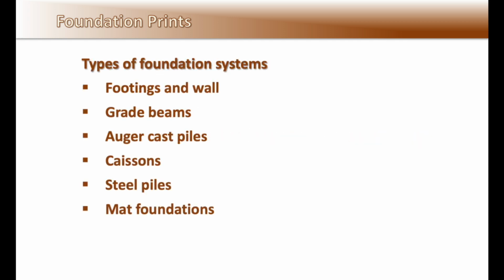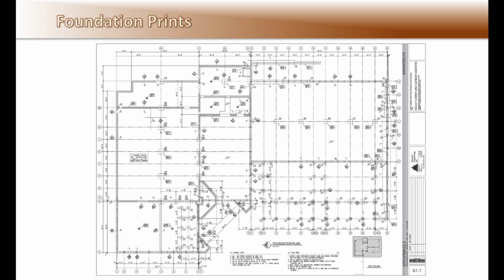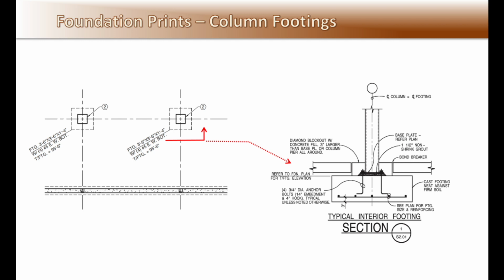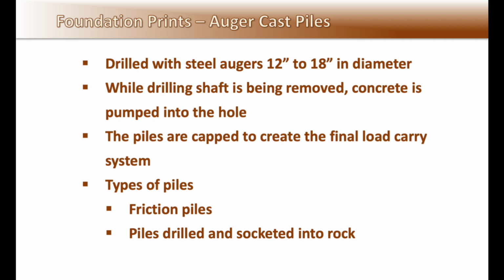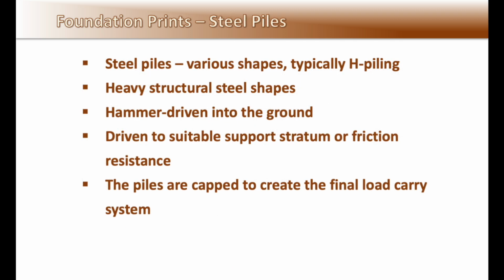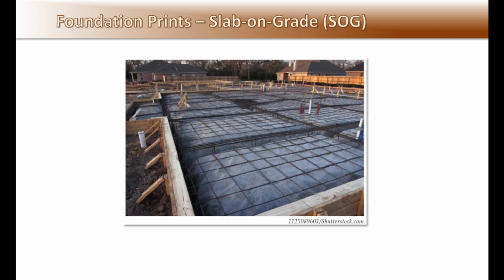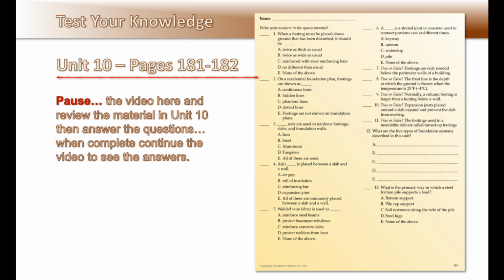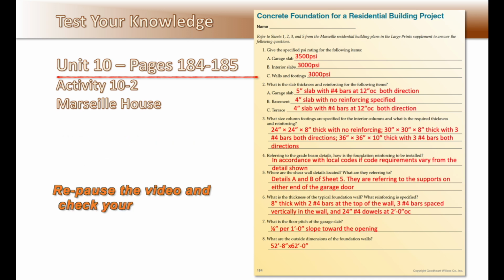Print Reading for Construction Unit 10 - Foundations Prints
A comprehensive review of Unit 10 - Foundations Prints from the best seller, all new Print Reading for Construction, 7th Edition textbook... Author Daniel Dorfmueller
The video includes the answers to Unit 10 at the end of the video.
for additional information on Print Reading for Constrcution textbook and Video Training Series...
Other Videos Completed:
Unit 2 - Construction math and Application
Unit 3 - Reading Measuring Toll and Using Scales
Unit 6 - Specifications and Building Codes
Unit 7 - Constrcution Materials - Types and Uses
Unit 8 - Site Plans
Unit 9 - Architectural Drawings
Unit 10 - Foundation Prints
Unit 11 - Structural Prints
... and more to come...